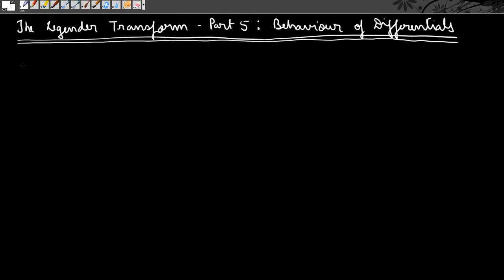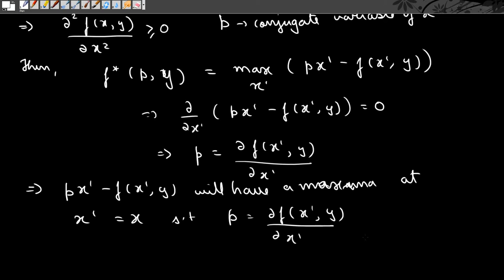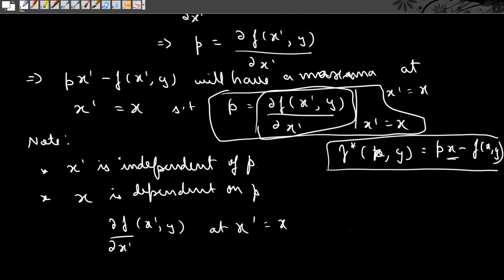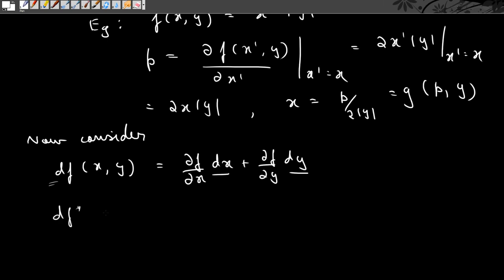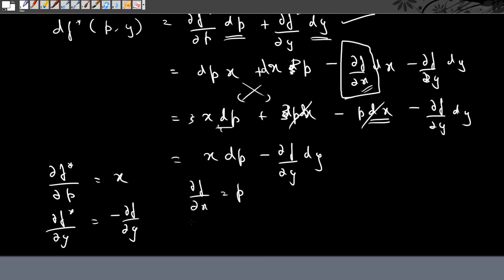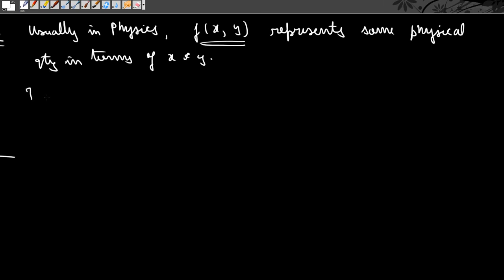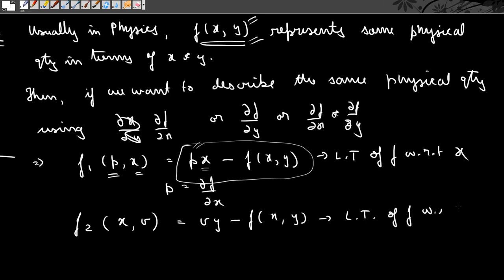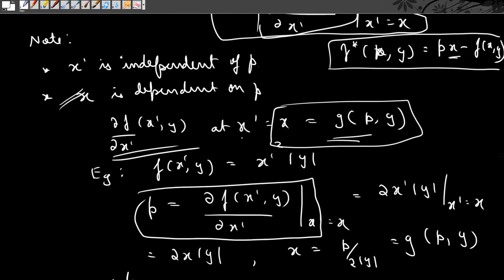M L 9: The Legendre Transform - Part 5 : Behavior of Differentials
This video explains the relationships between the differentials of different functions which are Legendre Transforms of each other.